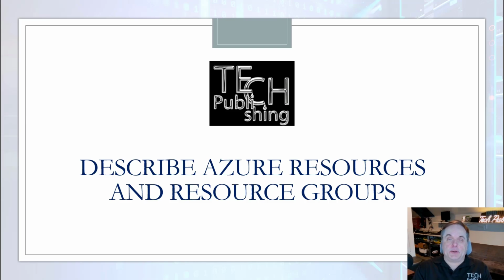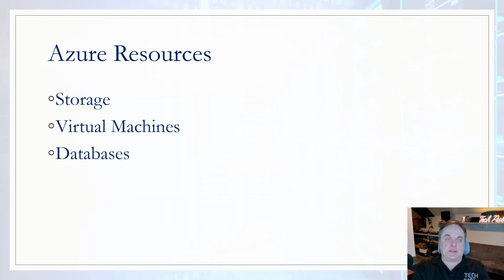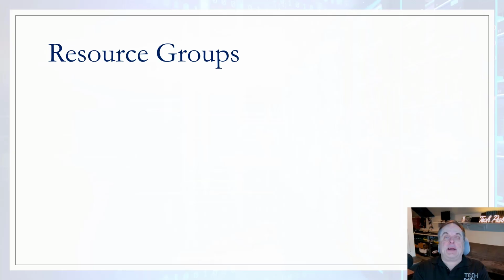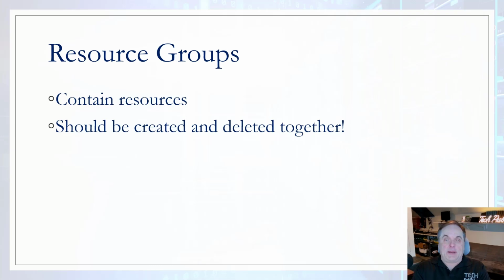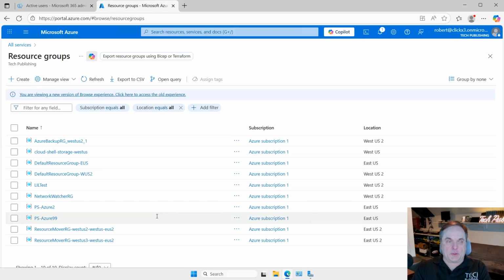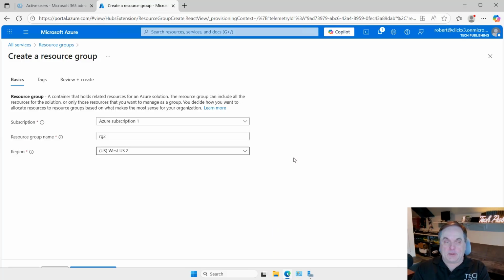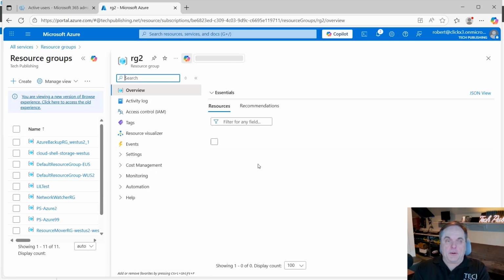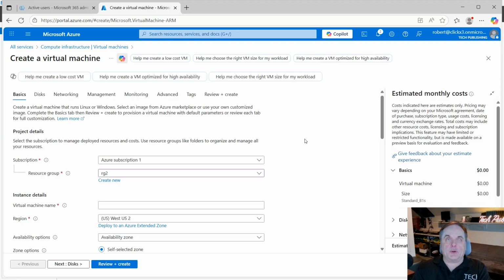02 05 AZ-900 Exam Prep Describe Azure resources and resource groups